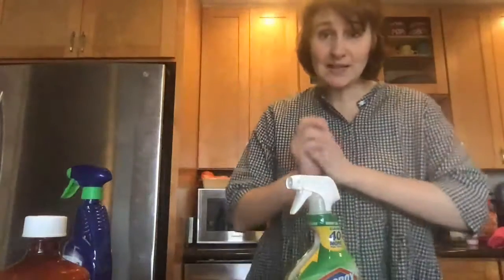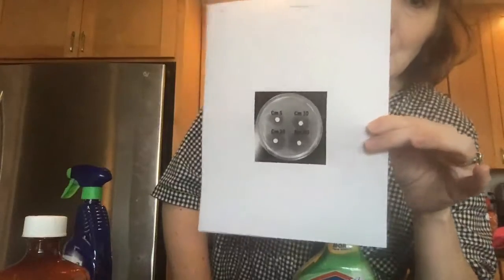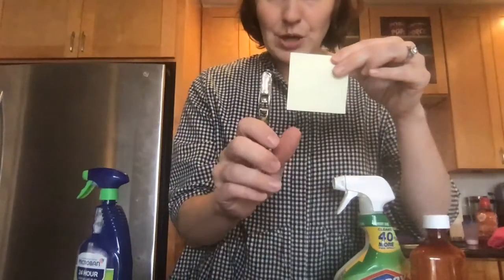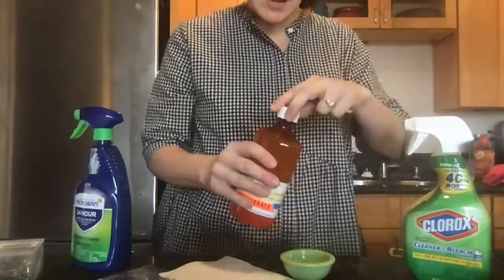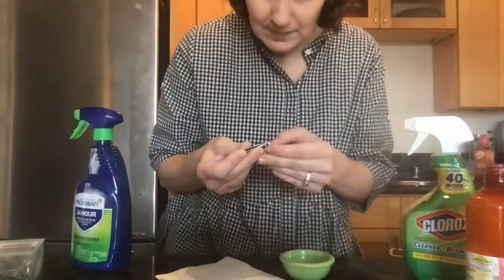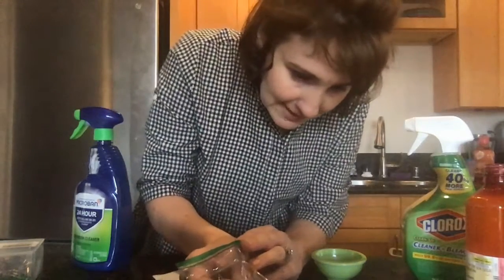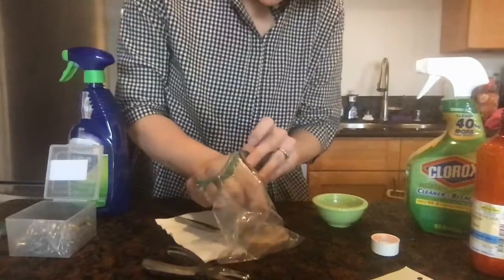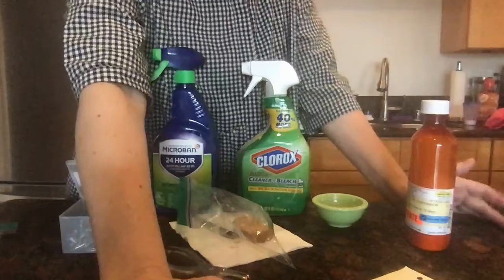**Kill Zone Approach to Final Exam